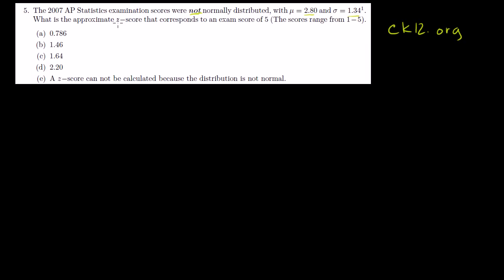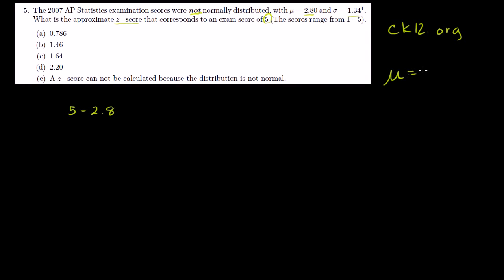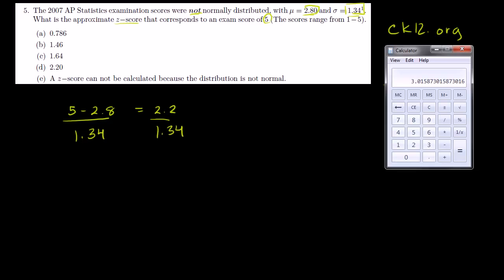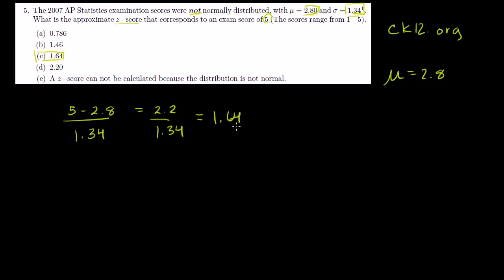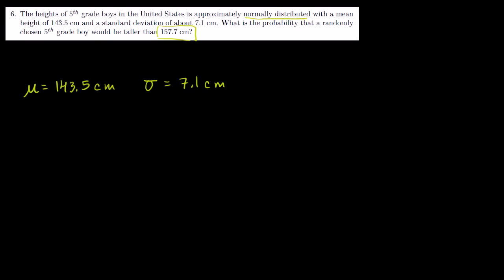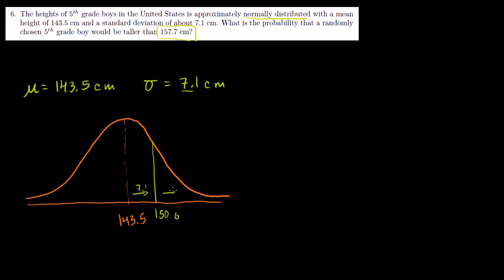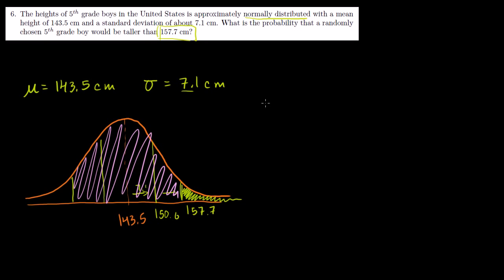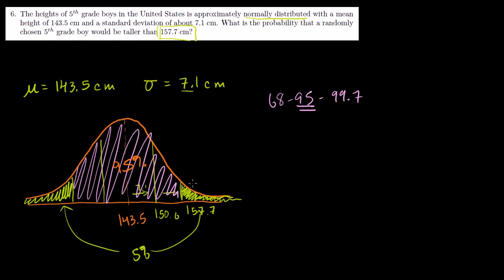ck12.org: More empirical rule and z-score practice | Probability and Statistics | Khan Academy